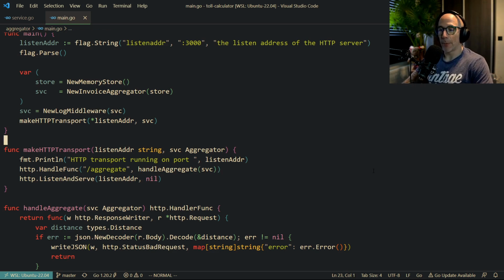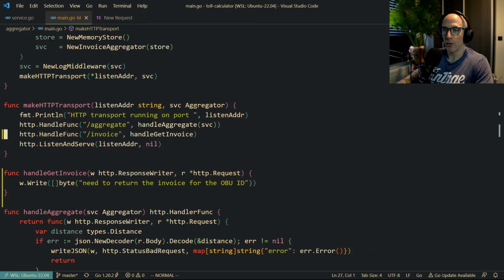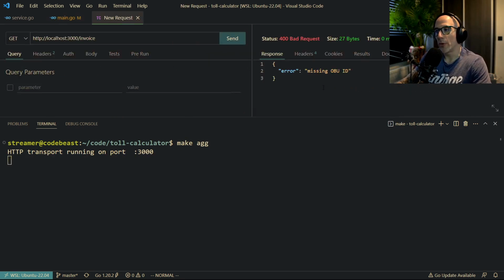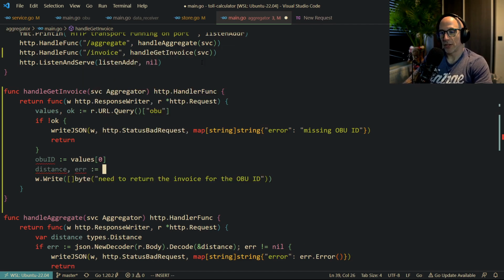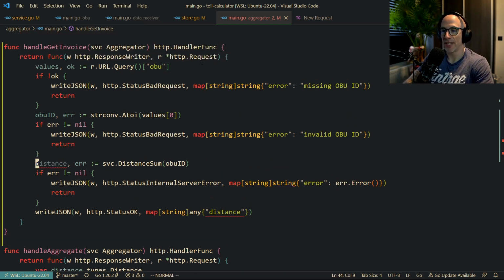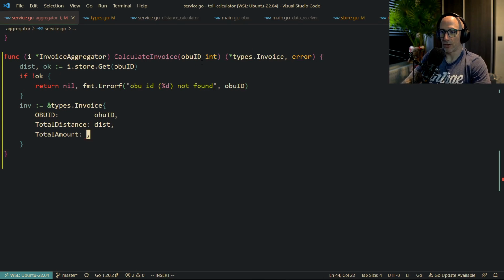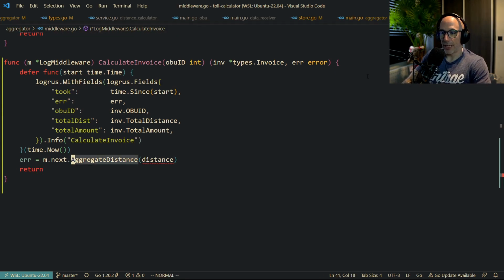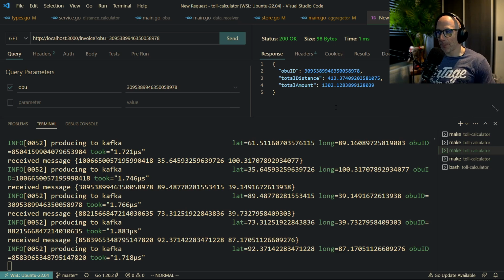49 Aggregator invoice API handler fulltimegodev 1920x1080 845K